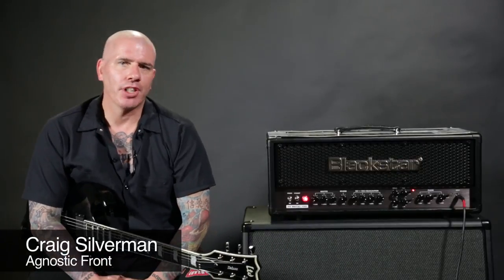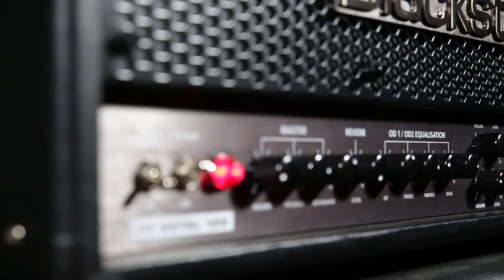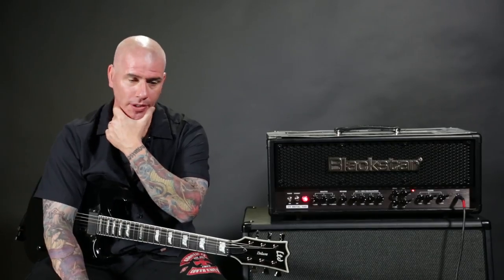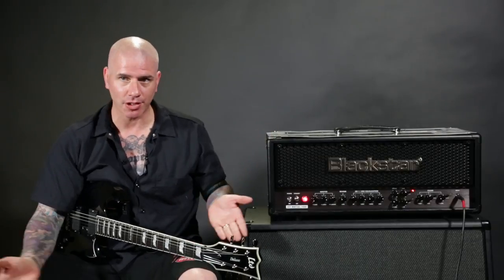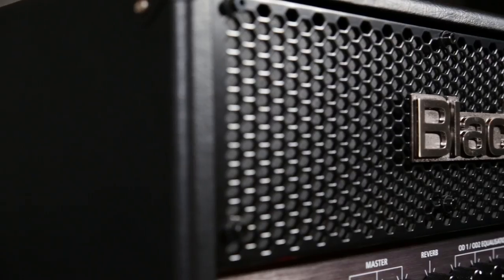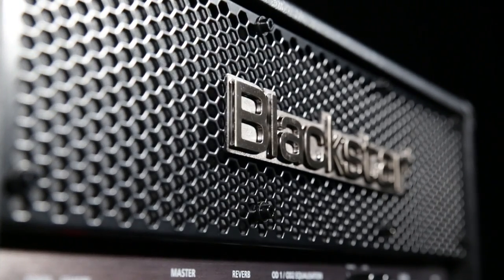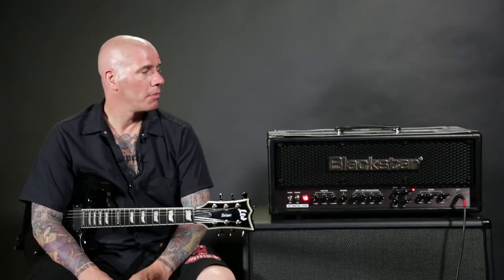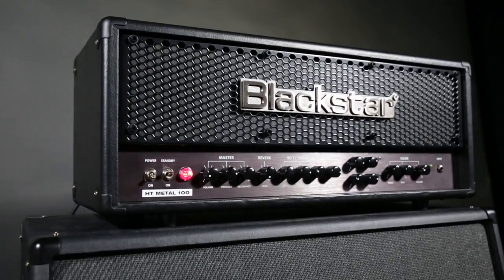Blackstar Artist Craig Silverman - HT Metal 100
Craig Silverman, guitarist for the hardcore punk band Agnostic Front, stopped by Blackstar’s US studio to about the band’s European tour, new album, and a crazy video shoot on the 6 train. He talks about the versatility of his HT Metal 100 and how it provides him with the perfect balance and authentic tones while on the road.